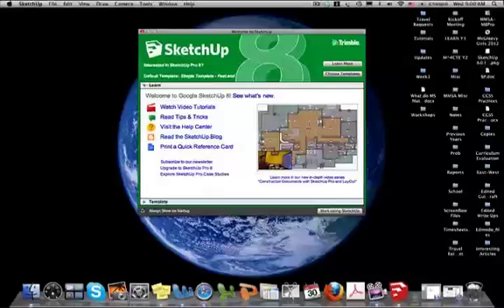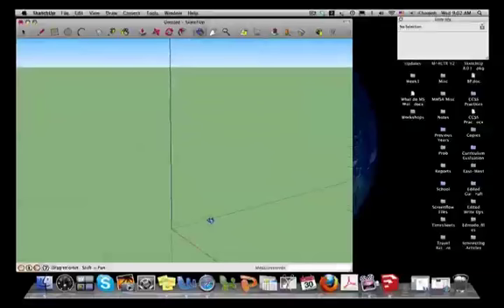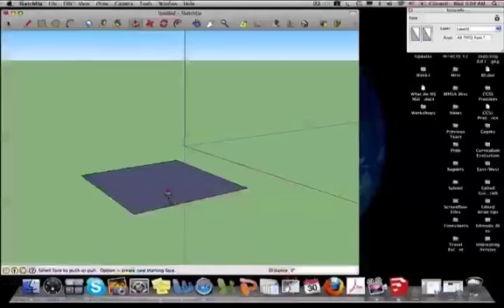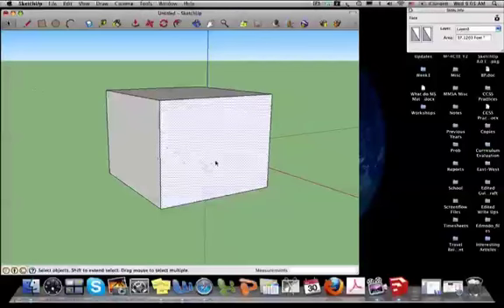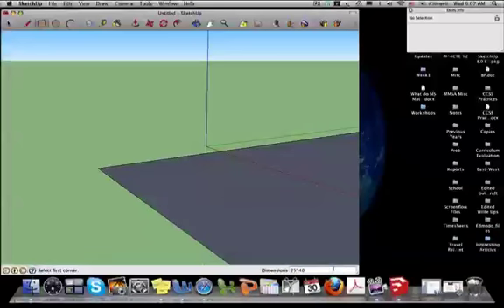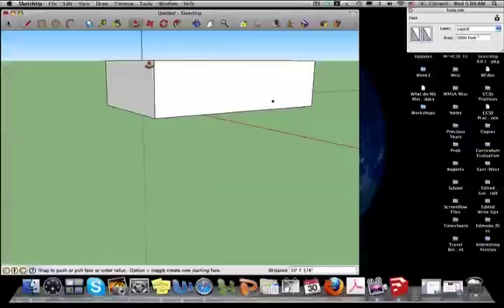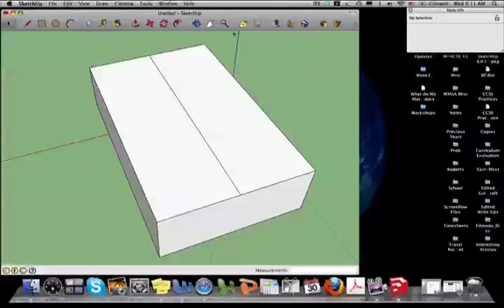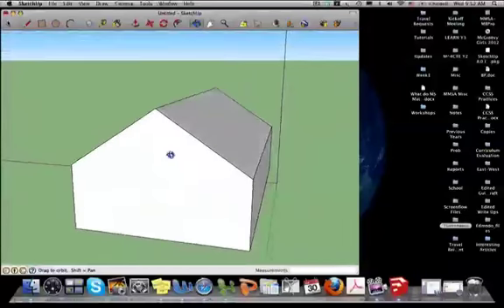Sketch Up Tutorial Part 1 of 3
Tutorial includes basic building creation and tools